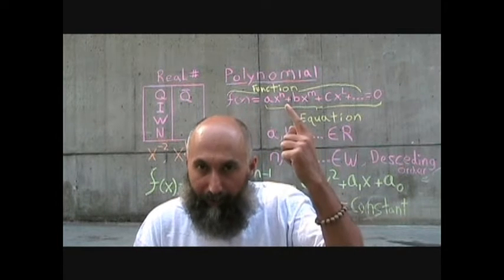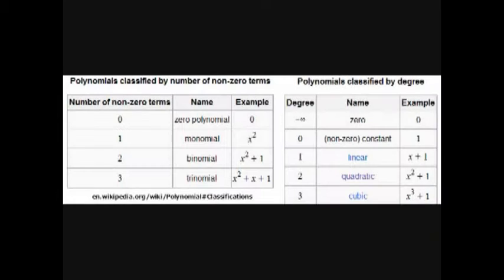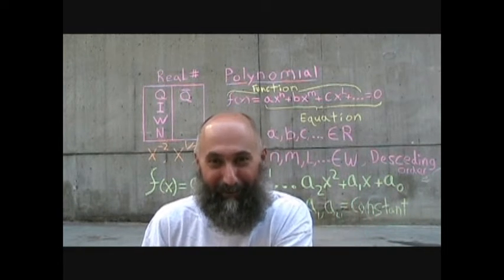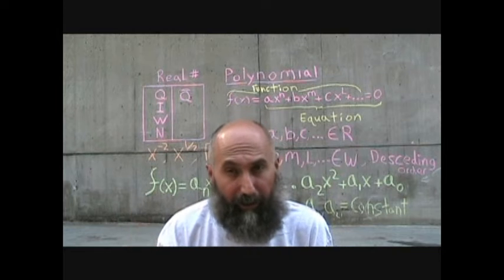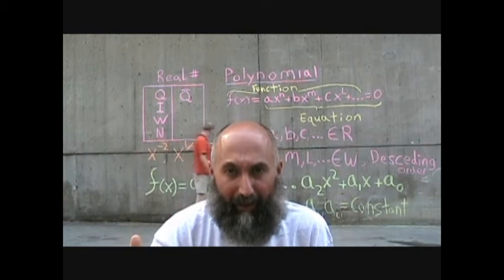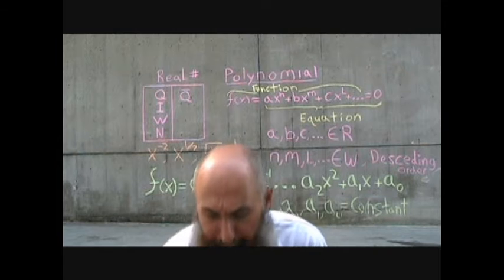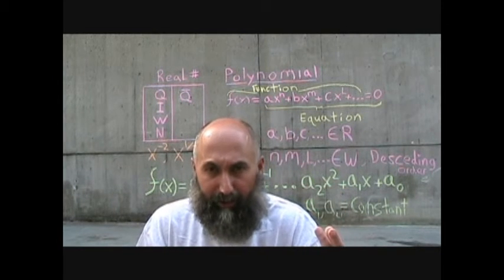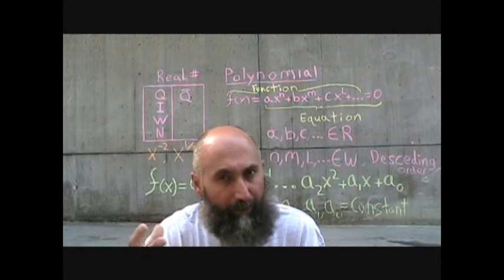Understanding Polynomials and Defining Terms, Part 3 of 3: Polynomial Classifications (Math #91)